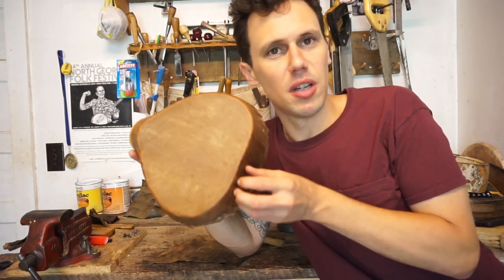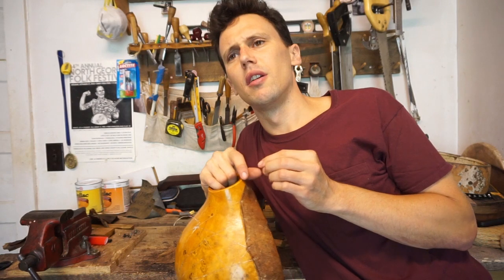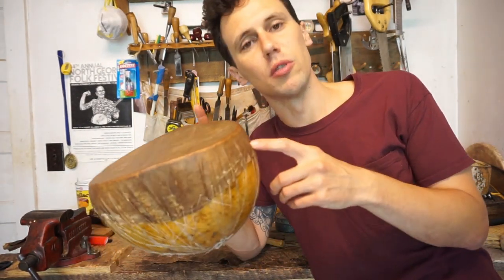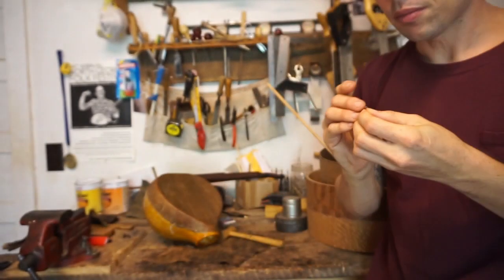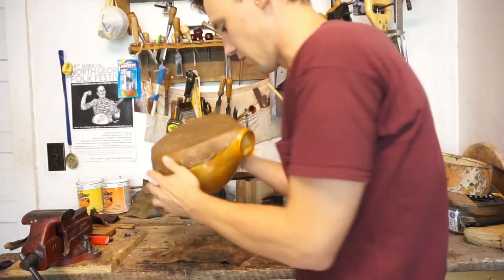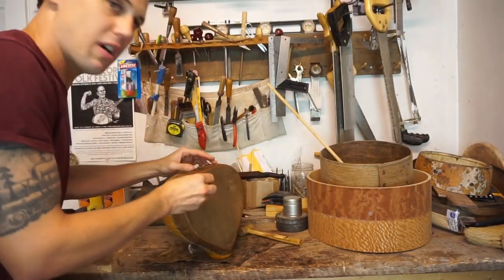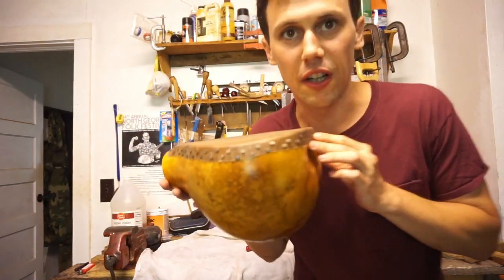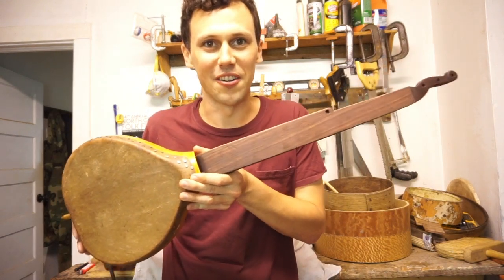Build a Gourd Banjo - Part 3 of 4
Hand building the early gourd banjo with Clifton Hicks. My builds are based largely on the research published in Banjo Roots And Branches (Winans, 2018).